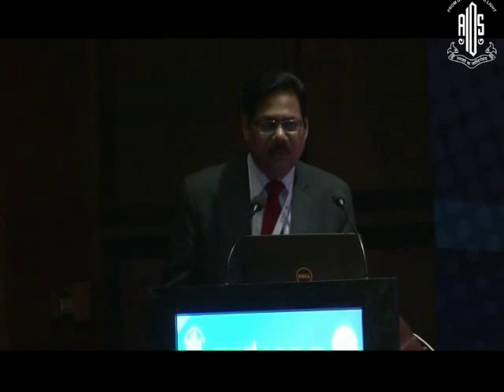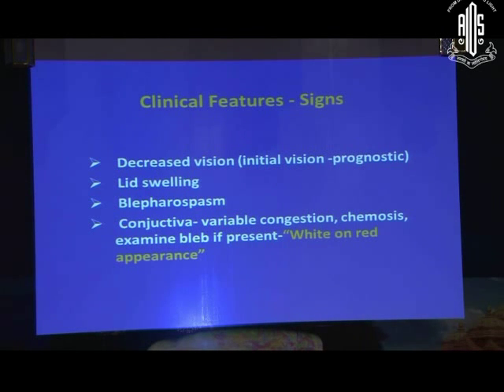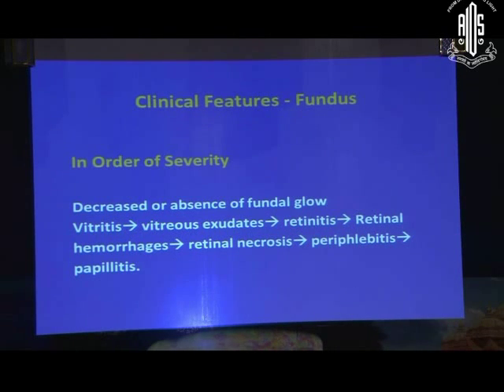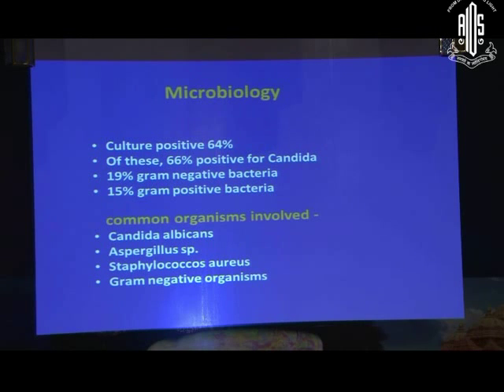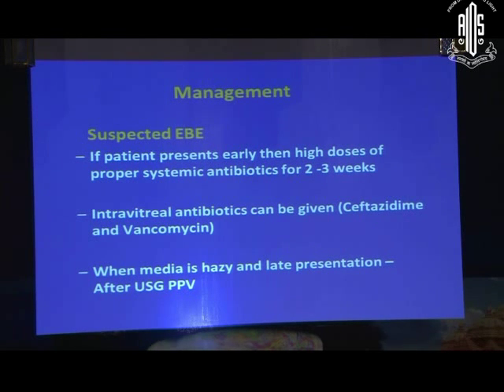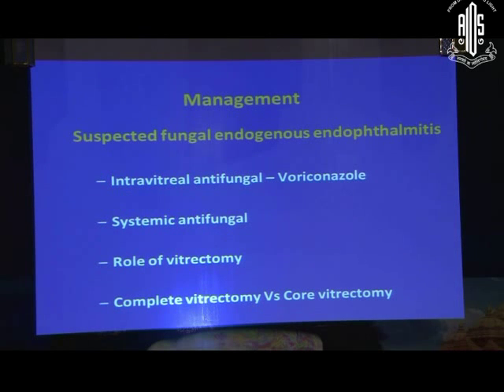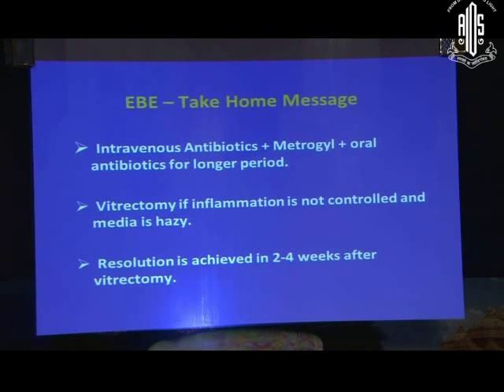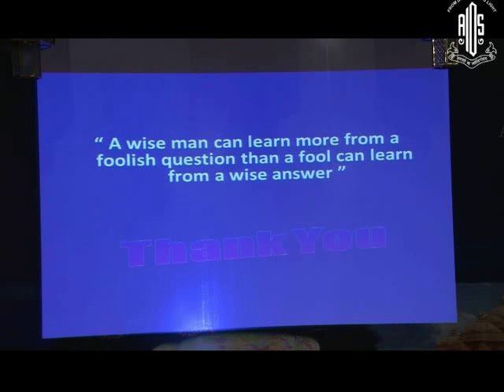Dr Raj Vardhan Azad